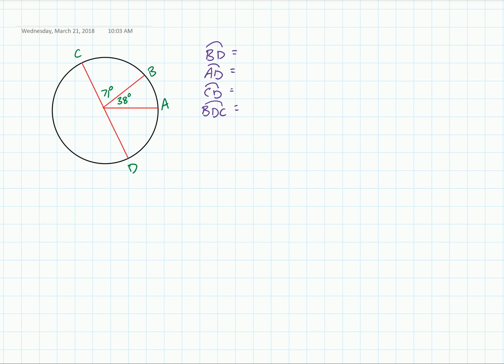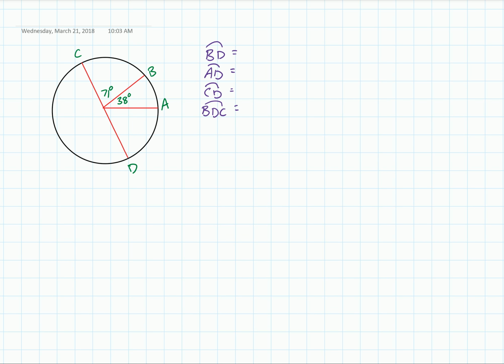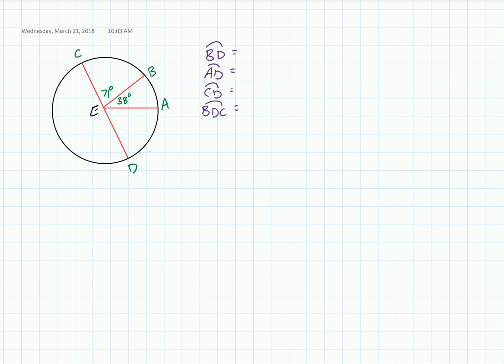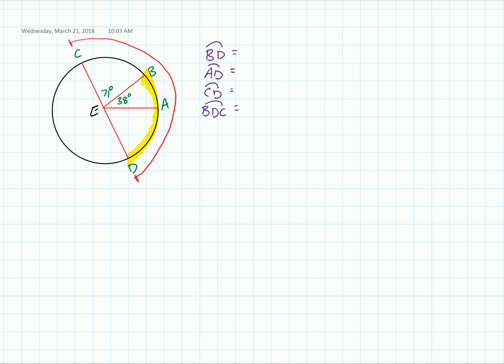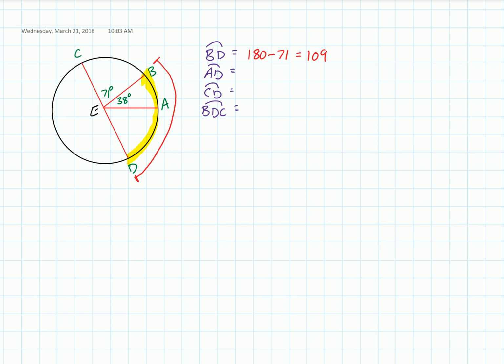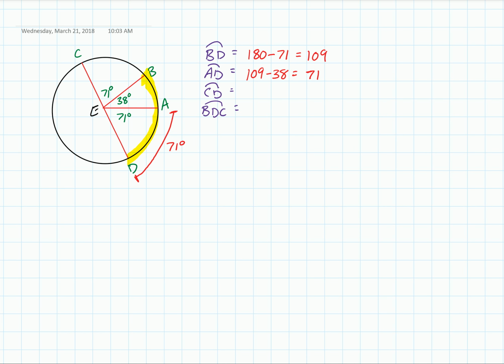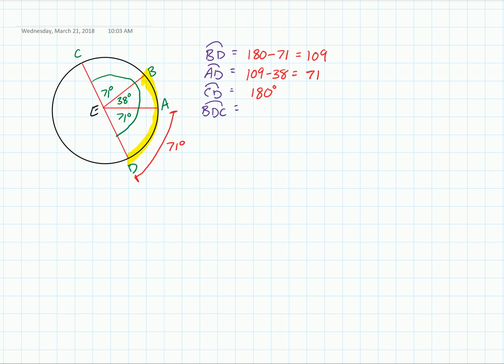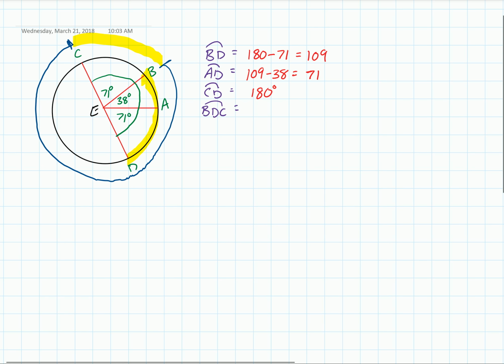Arc Measures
Skills Video 10.2A